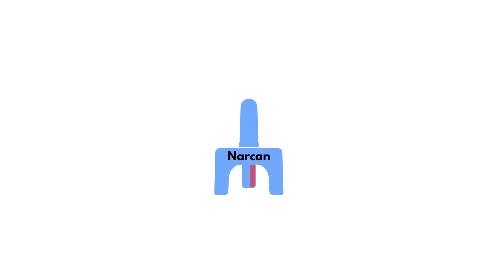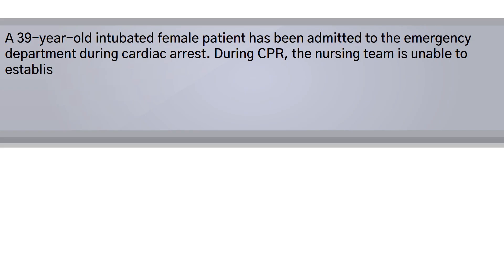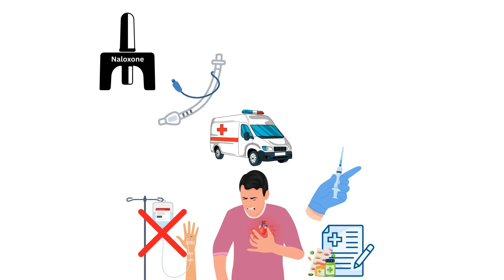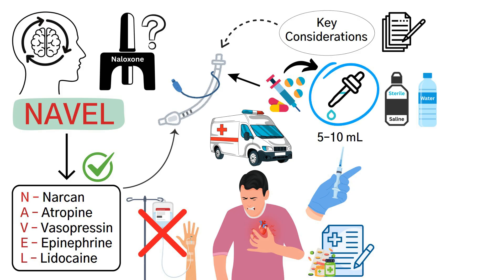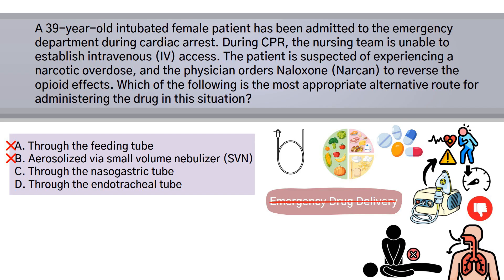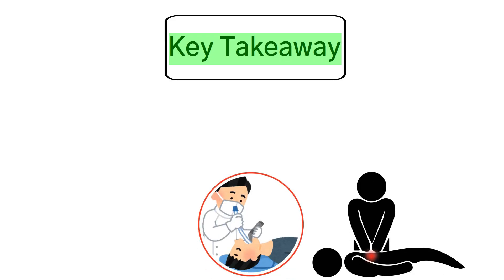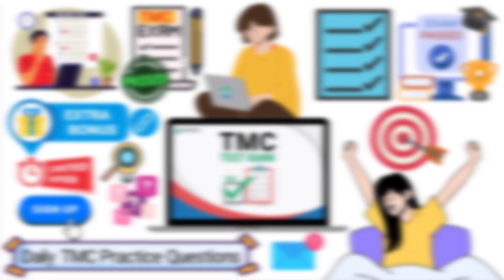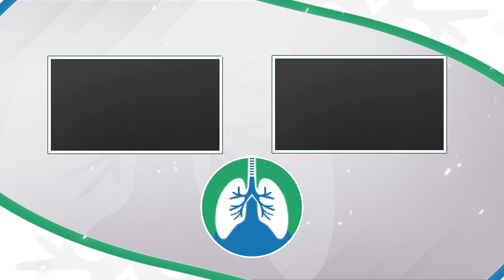Narcan (Naloxone) Administration | Respiratory Therapy Practice Question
The video breaks down a sample TMC practice question about treating a patient with tachypnea and hyperventilation. Can you guess the correct answer?
🟧 RRT Exam Questions [Paperback Book] ➜ ➜

➡️ Question
A 39-year-old intubated female patient has been admitted to the emergency department during cardiac arrest. During CPR, the nursing team is unable to establish intravenous (IV) access. The patient is suspected of experiencing a narcotic overdose, and the physician orders Naloxone (Narcan) to reverse the opioid effects. Which of the following is the most appropriate alternative route for administering the drug in this situation?

A. Through the feeding tube
B. Aerosolized via small volume nebulizer (SVN)
C. Through the nasogastric tube
D. Through the endotracheal tube

⏰TIMESTAMPS
0:00 - Intro
0:38 - Practice Question
1:27 - Explanation
3:27 - Correct Answer